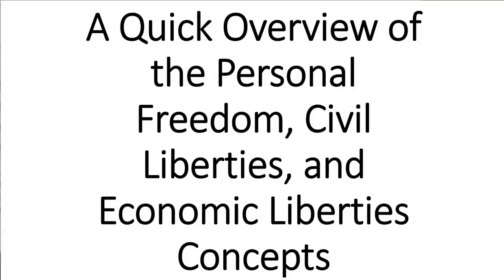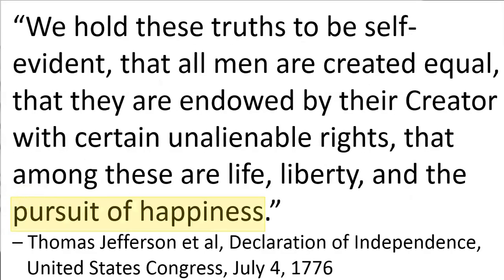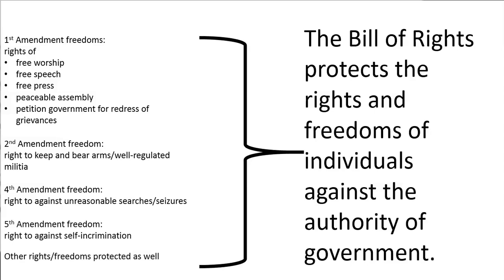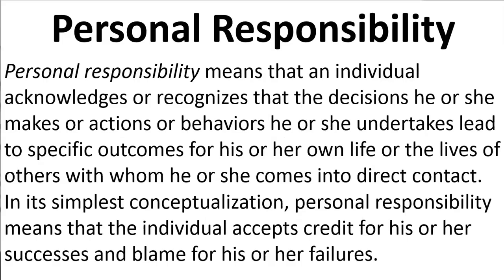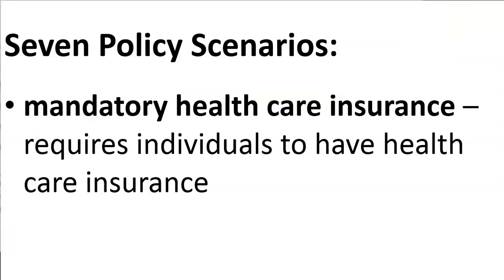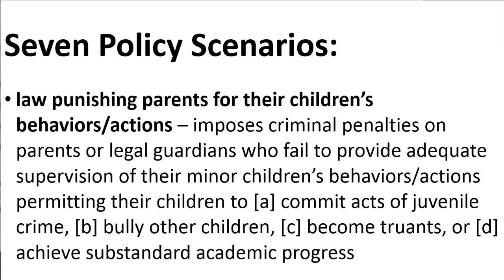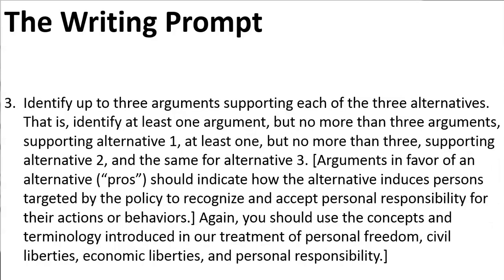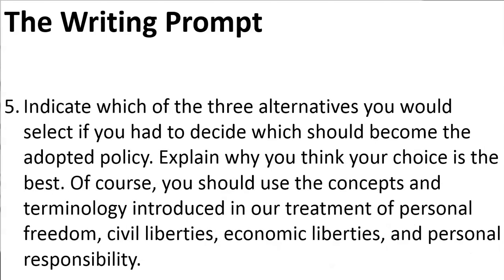Special Lecture Presentation, Part 3